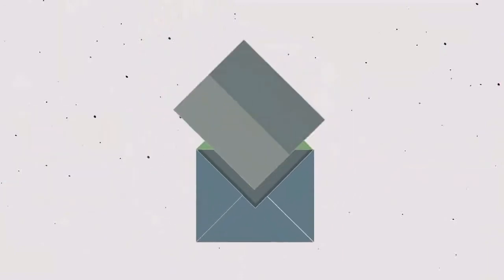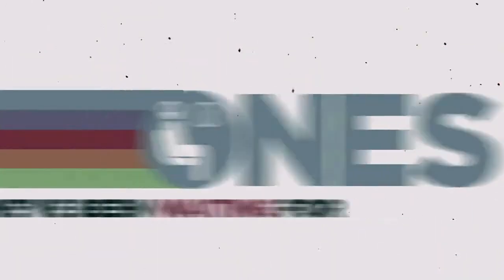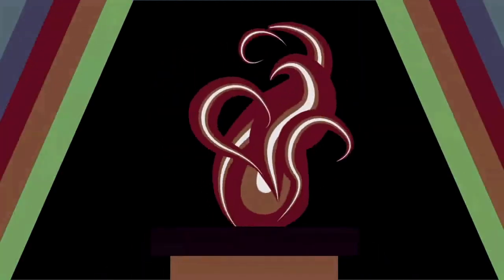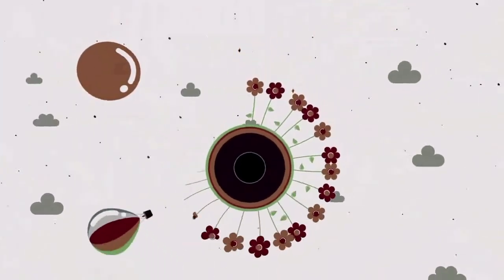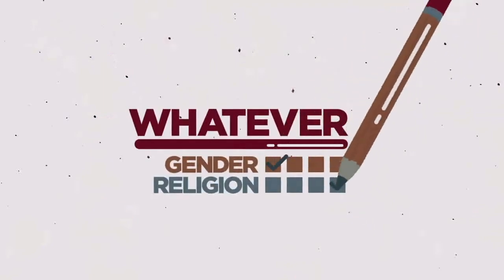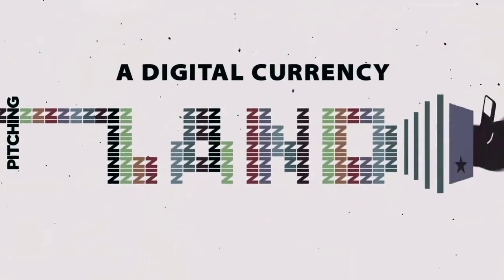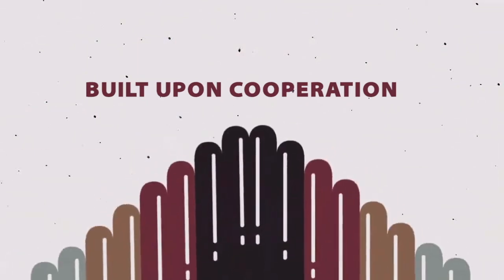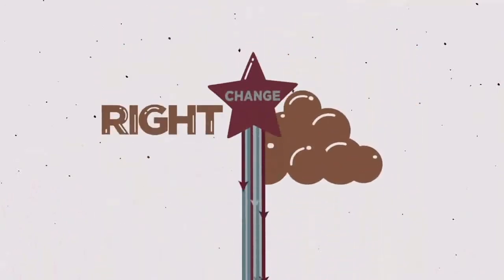FairCoin - A global, stable and incorruptible currency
FairCoin - A global, stable and incorruptible currency that is backed by a global grassroots movement

FairCoin allows fair value exchange on a global level with the support of the Fair.Coop movement. It is the first crypto-currency that has implemented Proof-of-Cooperation, which makes it far more ecological, fast, future safe and democratic (compared to BitCoin or other money systems).

to obtain a wallet and use it now!